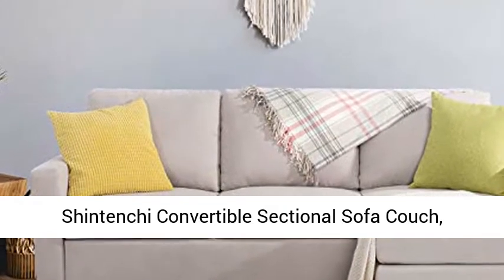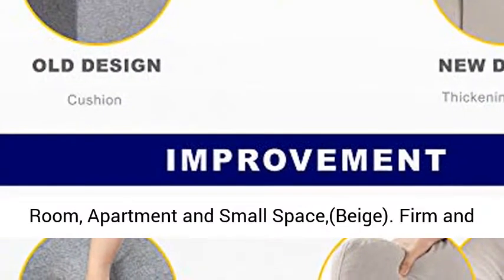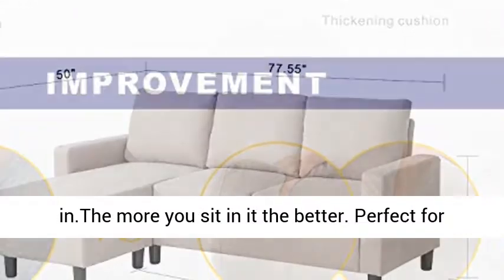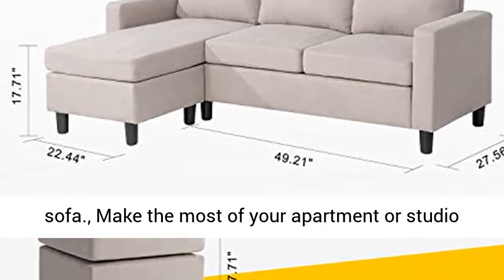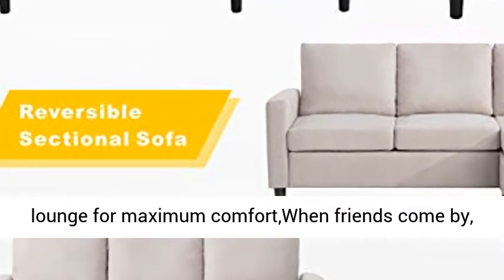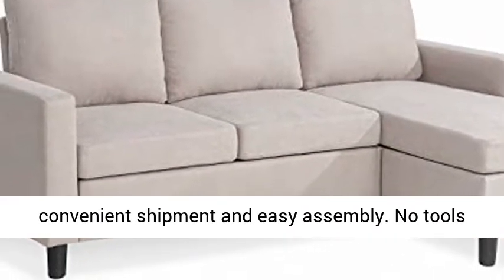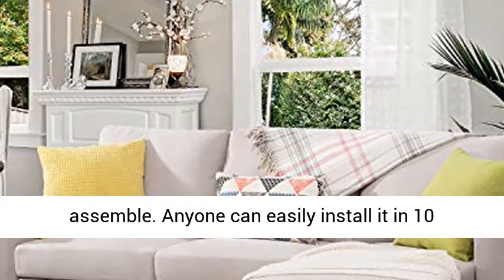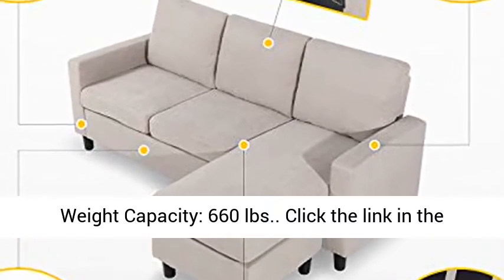Shintenchi Convertible Sectional Sofa Couch, Modern Linen Fabric L-Shaped Couch 3-Seat…| Review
shintenchi is devoted to delivery a tender and fancy outdoor living environment to every customer.We have our own factory, reduce middlemen, can provide you with the most cost-effective products in the same kind of products, to ensure your comfortable
 life experience. And our indoor sofas are ergonomically designed to fit the curve of the back and relieve the pressure on the back.suitable for a variety of space and style, to meet your needs.You can  enjoy a coffee in the morning sun,
 a tea after lunch and a wine in the night. Just buy it!

Specifications
Color:Grey
Frame Material:Metal
eat Back Height:17.71 Inches

Tips Instructions before buy
1.Please confirm whether the size of our products meets your requirements before you buy it2.Please note that there is a little color difference between the object and your monitor         Firm and Comfortable - The cushions you sit on are nice and firm. You'll never have to worry about sinking in.The more you sit in it the better.
Perfect for small spaces - Small space reversible sectional sofa., Make the most of your apartment or studio space;upstairs loft and more.
Versatile sectional sofa -Sectional sofa with an extra wide chaise lounge for maximum comfort,When friends come by, you can place the ottoman on either side of the sofa at random
Easy assembly - Crafted for convenient shipment and easy assembly. No tools needed and easy-to-follow instructions to assemble. Anyone can easily install it in 10 minutes.
Package Shipping - Shipping with Two boxes, Couch Dimensions-77.55’’(L)*50’’(W)*35.43’’(H). Weight Capacity: 660 lbs."